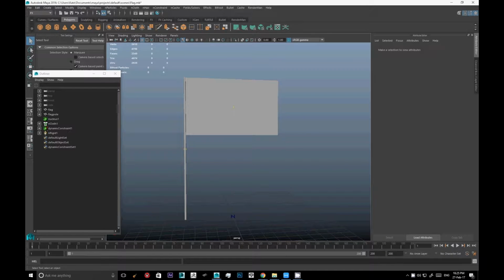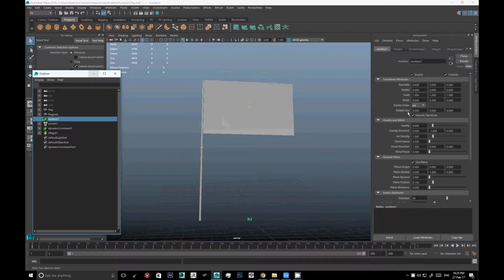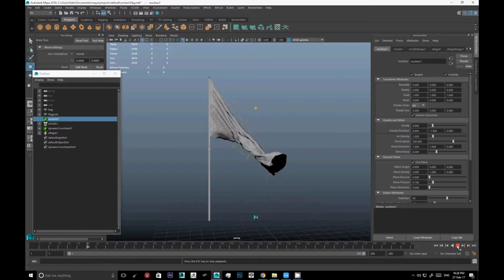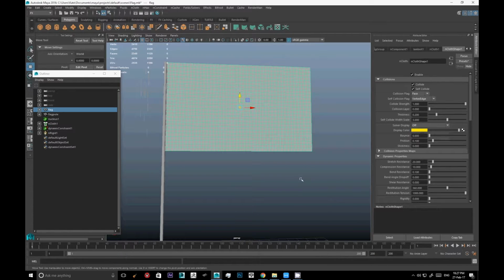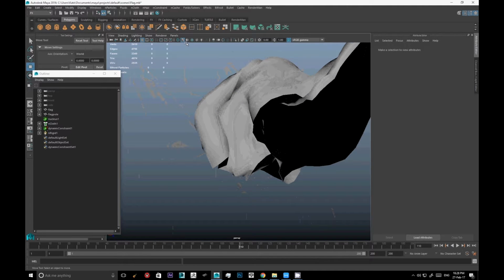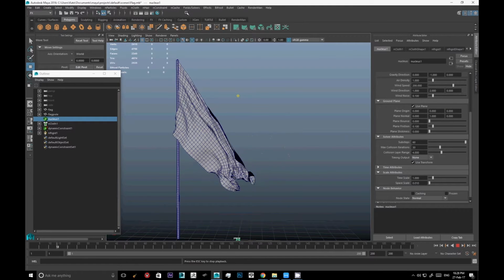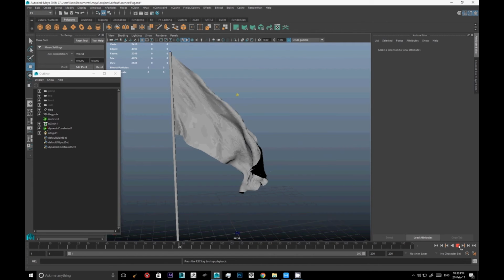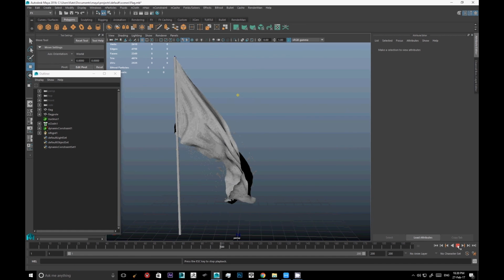VFX Wk01 03 - Add Wind To Flag